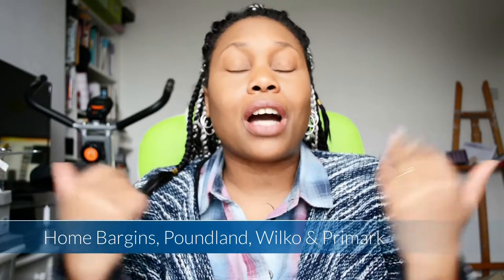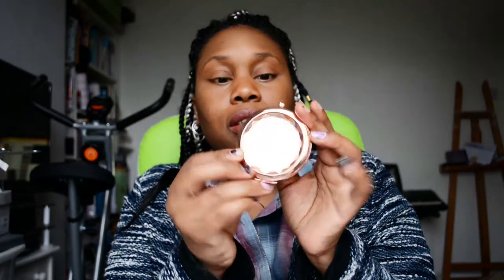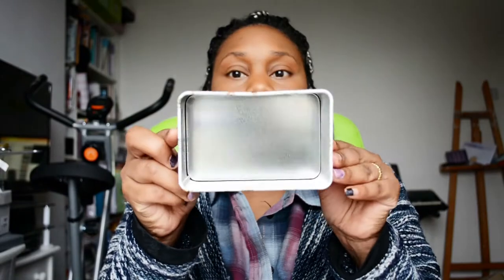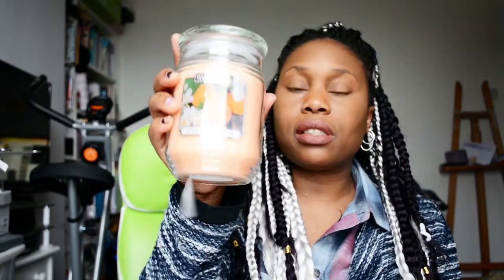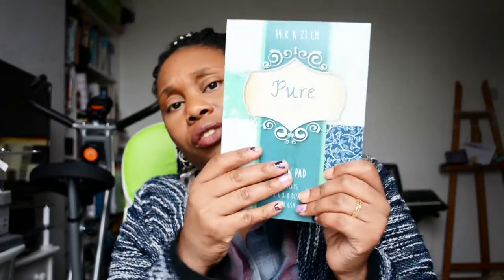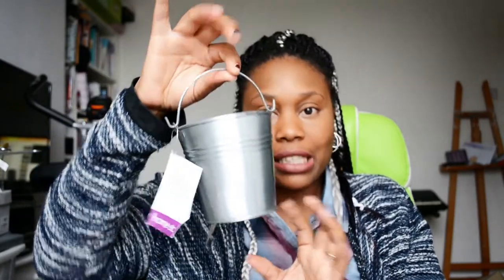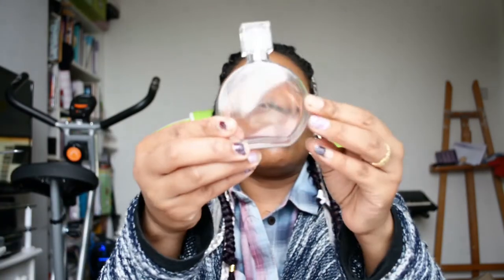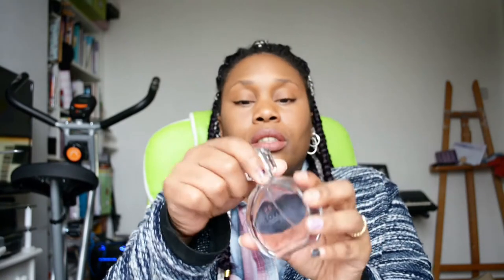Home bargins poundland Wilko and Primark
Hi here is my latest shopping and makeup haul.